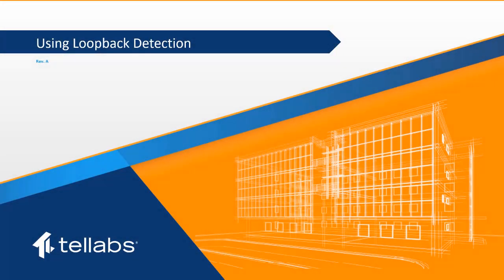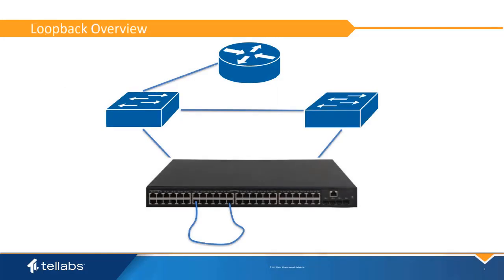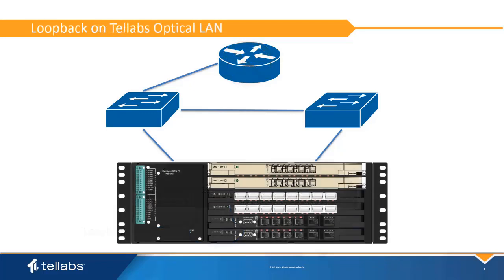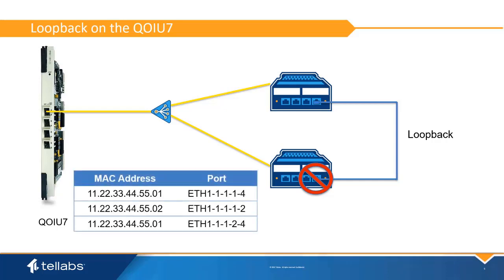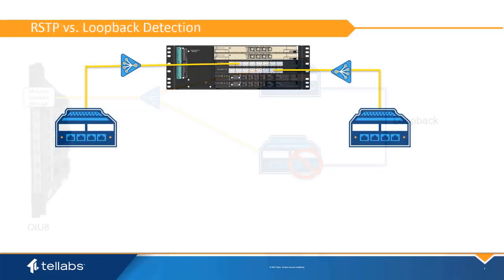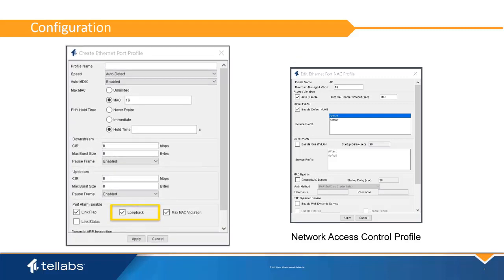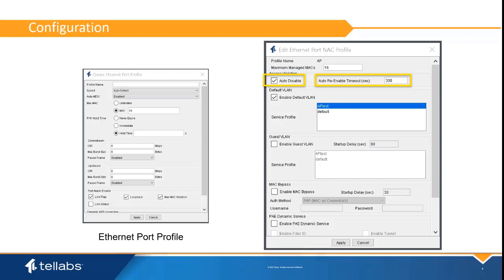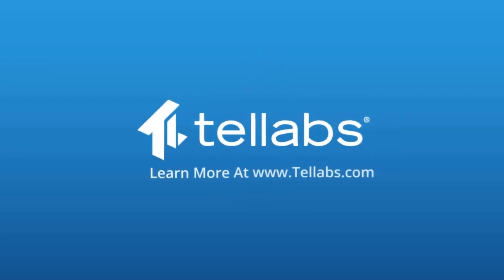Using Loopback Detection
The purpose of this video is to explain the Loopback Detection features of the Tellabs OLT and how it can be utilized to prevent loopback issues in the system. Try our Documentation Portal! Everything you ever wanted to know about Tellabs Optical LAN can be found